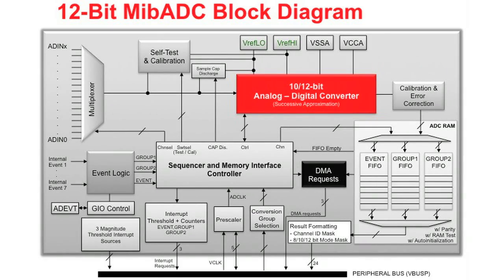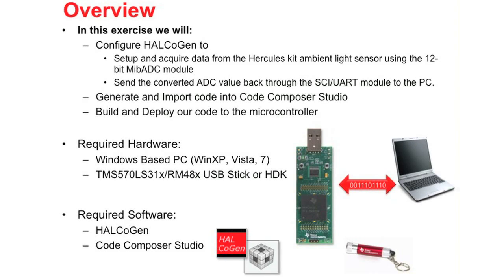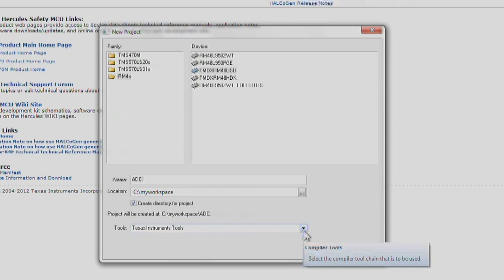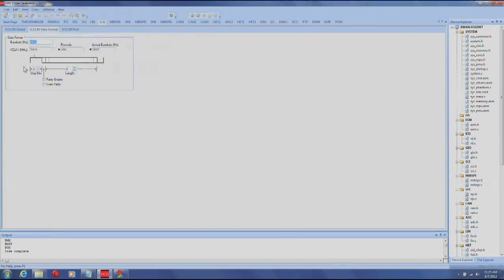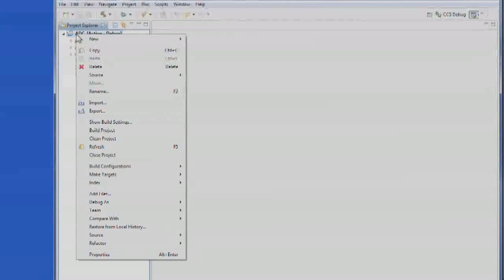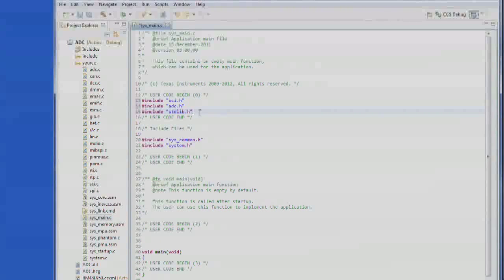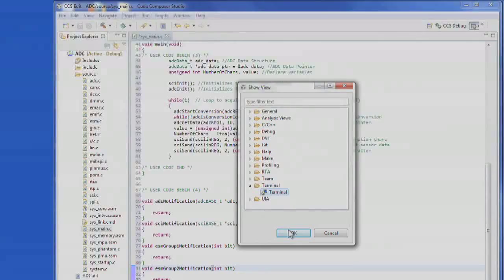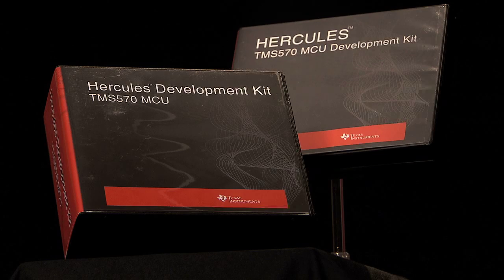Hercules Tutorial: 12bit ADC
This 'How to Tutorial' video highlights the 12-bit Analog to Digital Converter (ADC) integrated into many Hercules Safety MCUs.  It walks the viewer through an overview of the module and shows how to create initialization code along with a customized peripherial driver for the ADC using HALCoGen.  Code Composer Studio is then used to create and deploy a project using the 12-bit ADC on the Hercules USB Development Stick Kit.